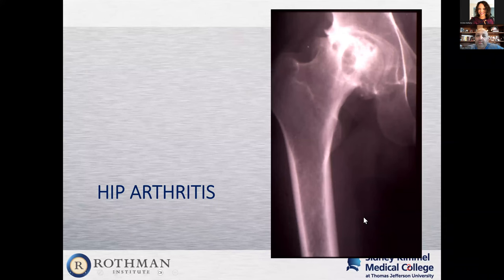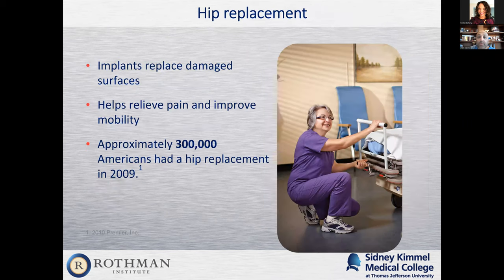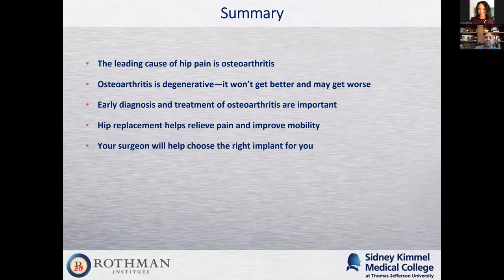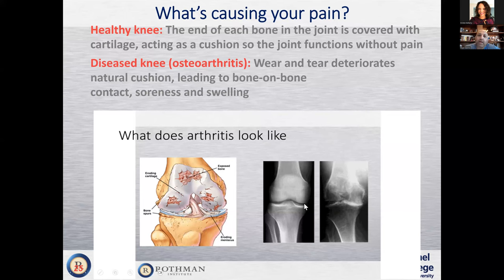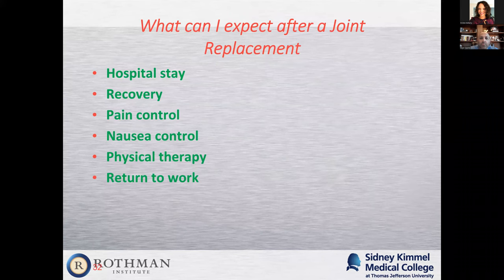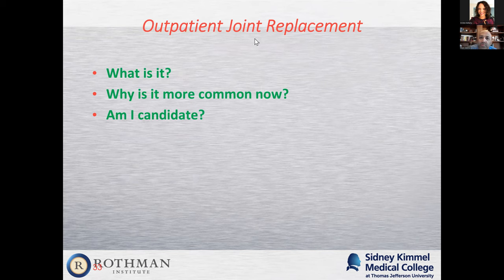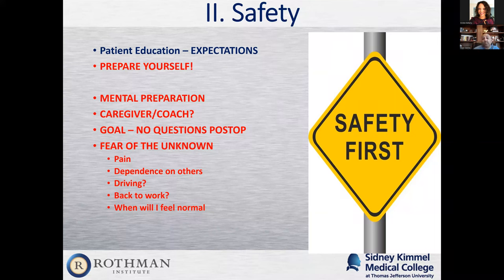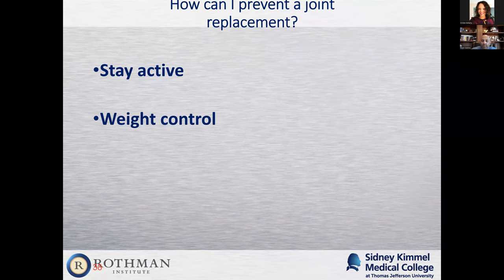Home Sweet Home: Outpatient Hip and Knee Replacement – A Lecture from Dr. Saxena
Dr. Arjun Saxena of Rothman Orthopaedic Institute outlines the basics of joint replacement treatments, procedures, and prevention tactics. He discusses the advancements in joint replacement that allow for a much quicker recovery time.